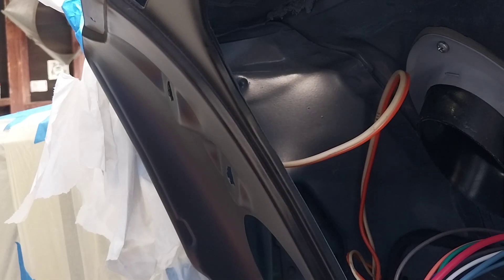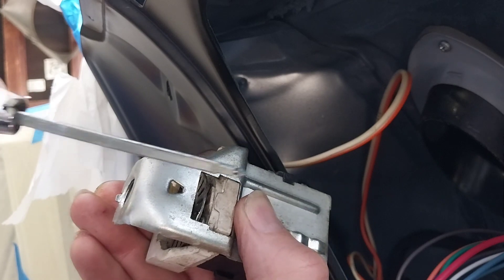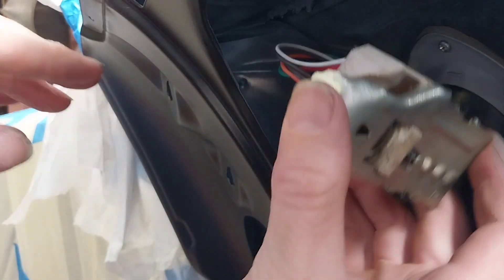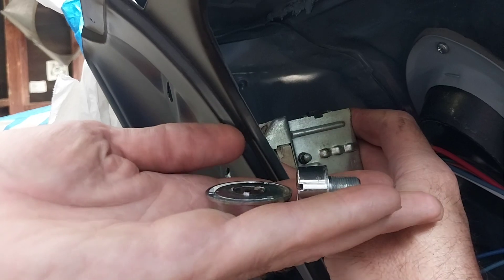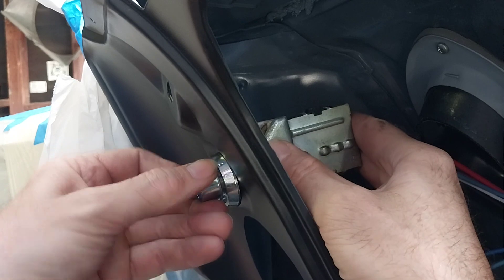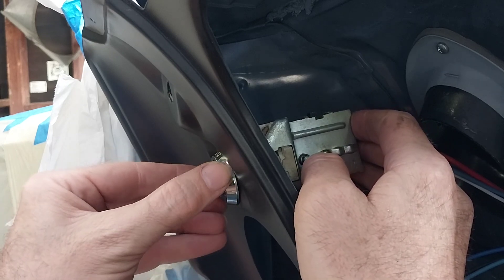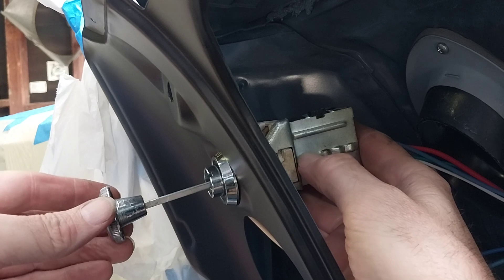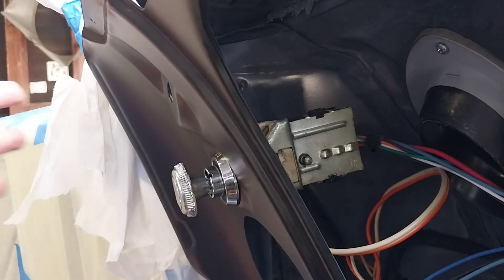1968 Camaro Headlight Switch Installation : 263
Shows the installation of the head light switch